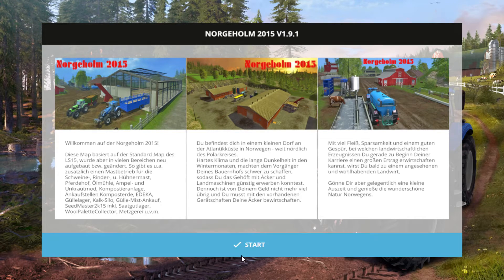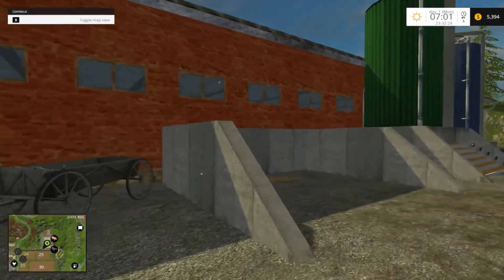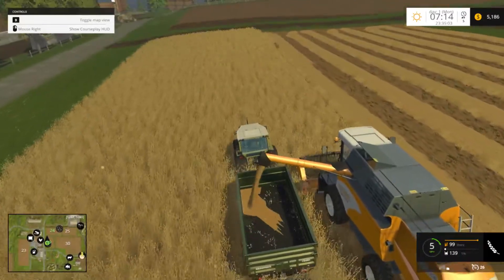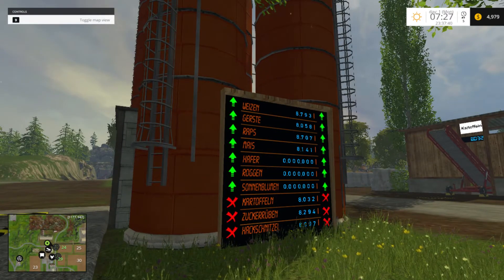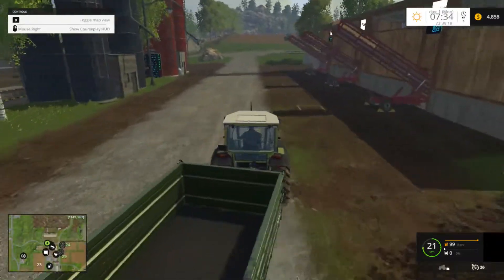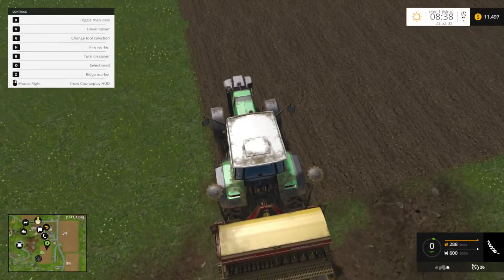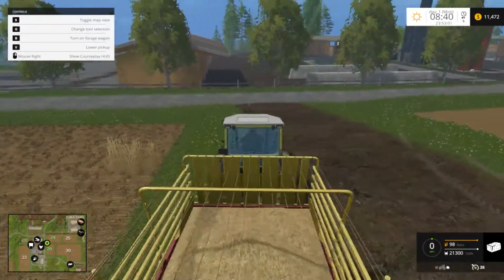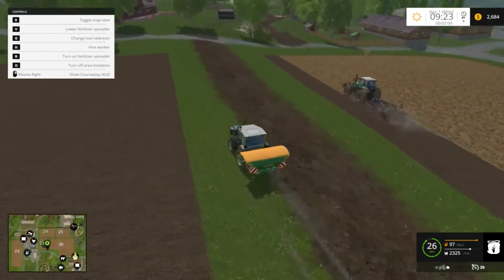Let's Play - Farming Simulator 2015 - Norgeholm Ep 1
Farming Simulator 2015, Norgeholm Map
Episode 1 - Getting Started